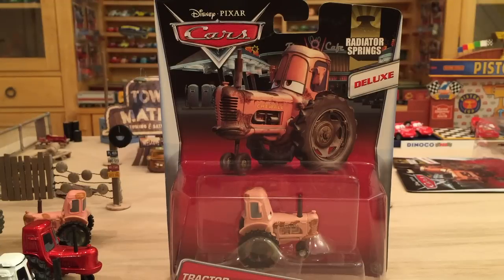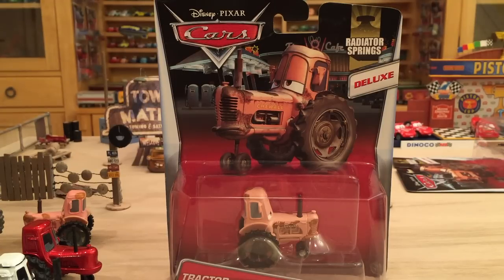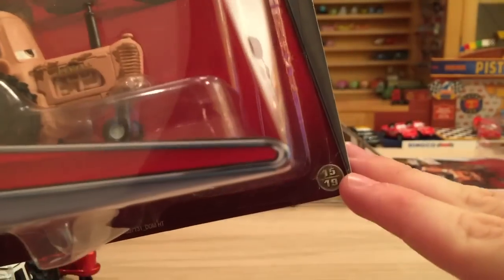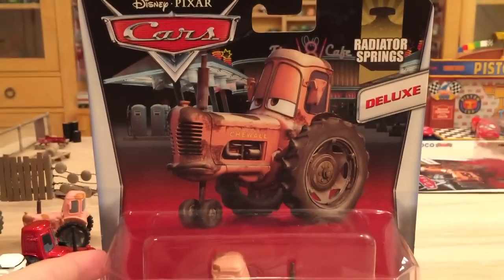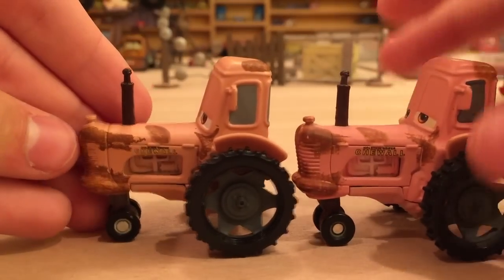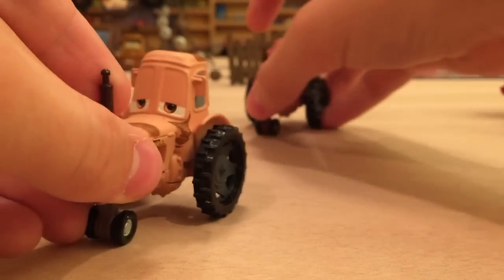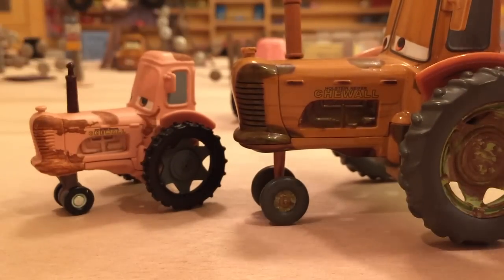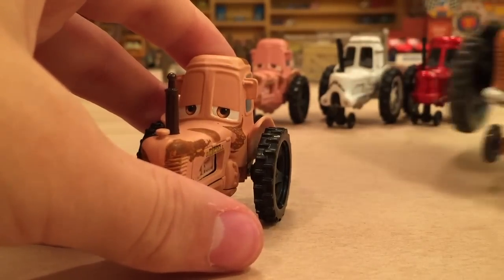Mattel Disney Cars 2015 Deluxe Tractor Die-cast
Tractor was released a few months ago in 2015 Deluxe Case T with Brian Fuel, Red, and Dinoco Helicopter. Tractor is in the Radiator Springs Series and appeared in the first Cars movie when McQueen and Mater go '"tractor-tipping."

-Tractor

Tobu - Happy Ending (ft. Cassandra Kay)